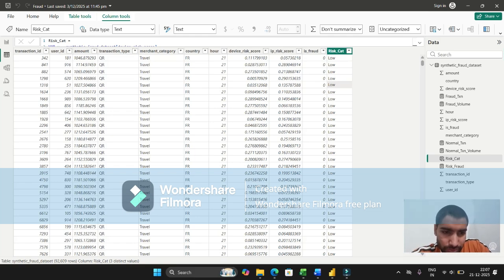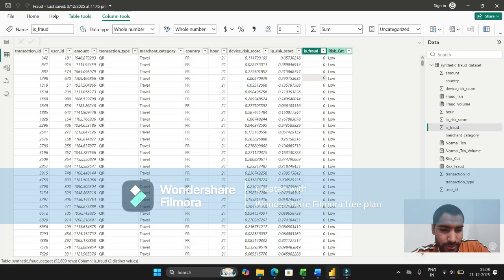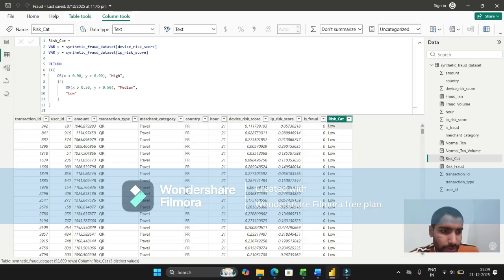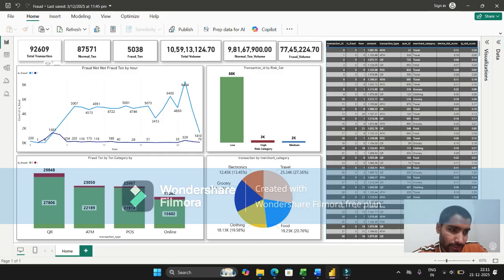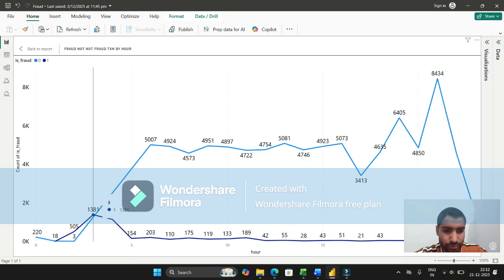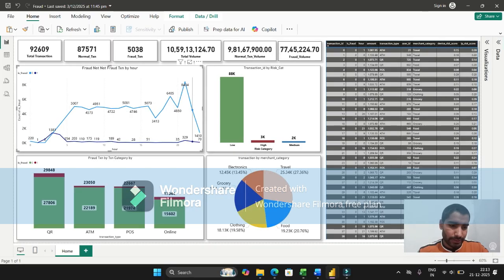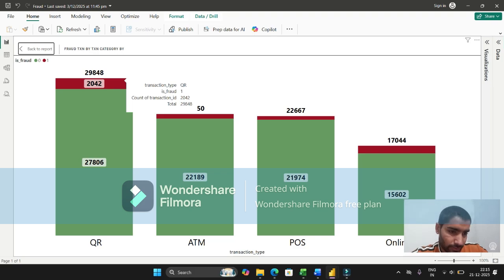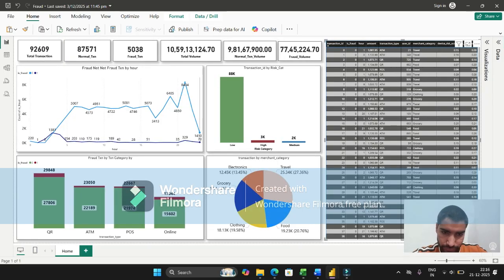Power BI Transaction Risk Analysis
This is basically Transaction Risk Analysis With the help of power BI